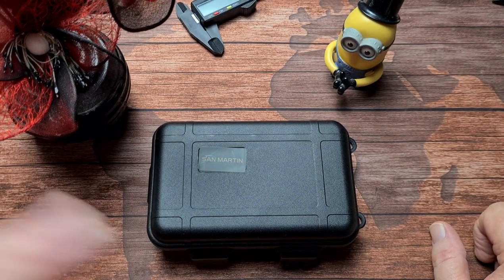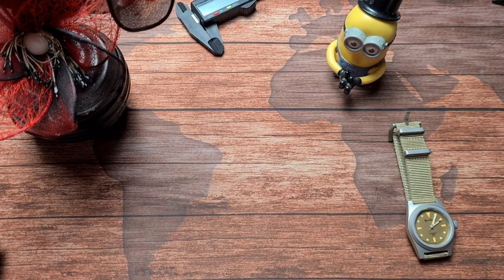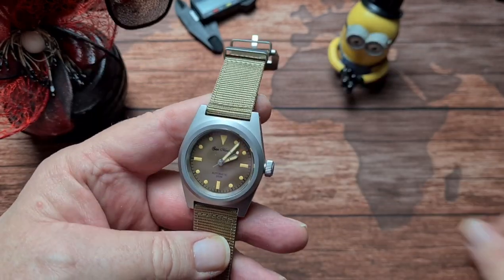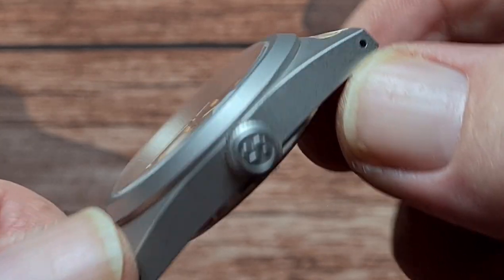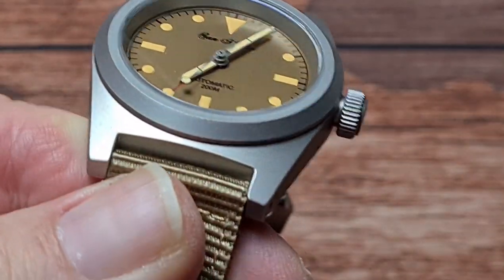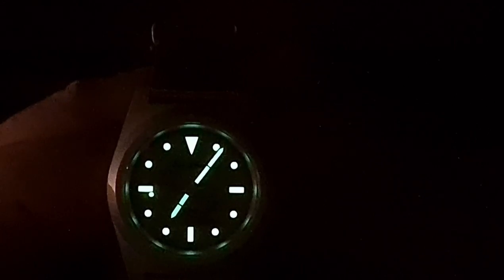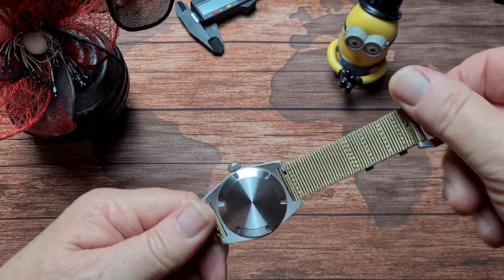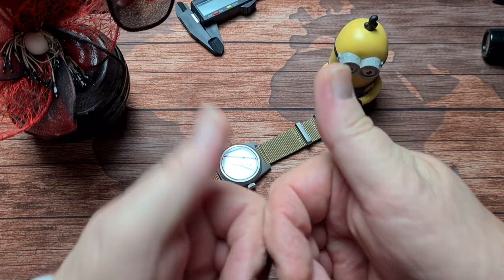San Martin SN029-G is it a pilots watch or a field watch?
The San Martin SN029-G they list it as a pilot watch but I think it's almost the perfect size for a fit watch, but either way it's pretty good.
Tha ks to Simon from watch the time youtube channel for lending this one to the channel, please head over & check his channel out if you haven't already.